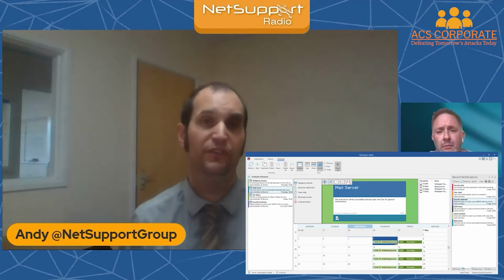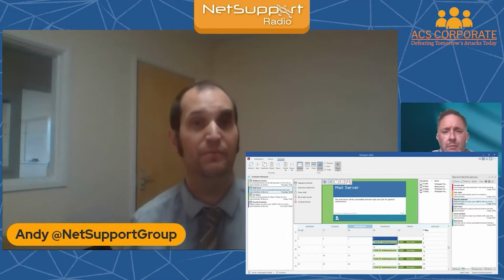Using NetSupport Notify in any scenario